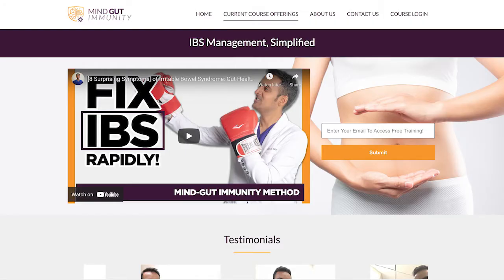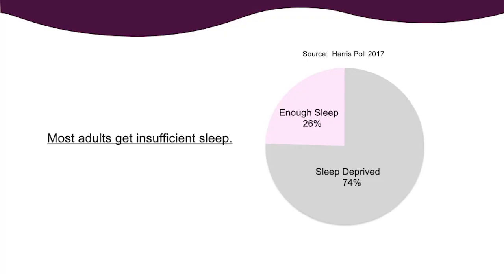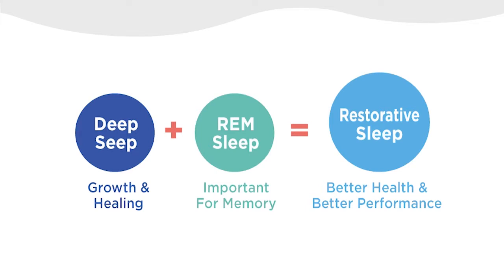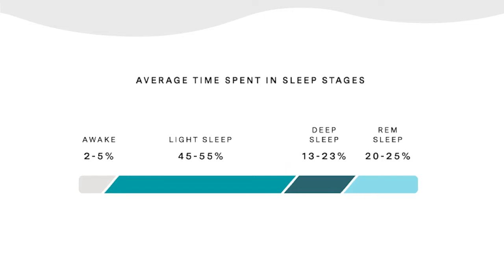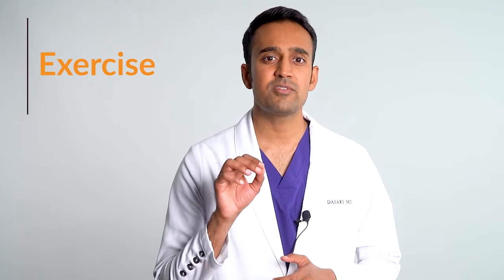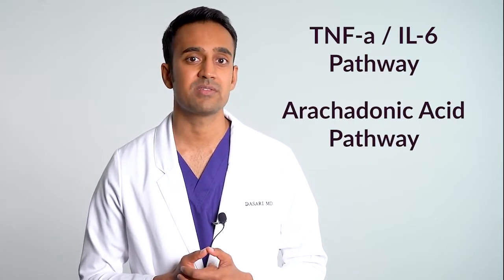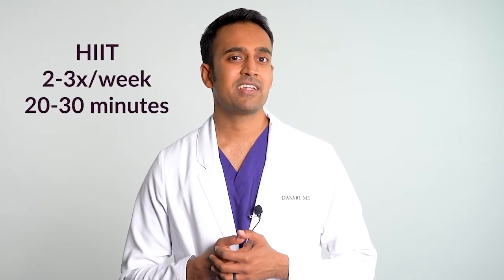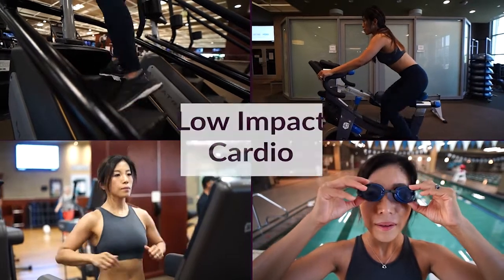3 Natural Home Remedies [MULTIPLE SCLEROSIS CURE?] MD Specialist Explains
Have Multiple Sclerosis? Want to stop INFLAMMATION for good?  Join my Clinic.
Show Notes:
If you have a dysfunctional immune system try these home remedies:

     1) Sleep Better
          a. Sleep Disturbances cause Inflammation
          b. Circadian rhythms control 15% of genes
          c. Restorative Sleep = REM + Deep Sleep
          d. Naps = Great
          e. Avoid stimulants late in the day

     2)   Exercise Regularly
          a. Exercise decreases inflammation, improves digestion, helps sleep
          b. Resistance + weights: 2x weekly (HIIT also ok, low impact cardio)
          c. Adjust exercise according to your ability (avoid injury).

     3)  Stress Management
          a. Meal-planning, calendars, outsourcing, enforce boundaries
          b. Let go of certain obligations!

00:00-02:38: Introduction
02:39-04:52: The importance of Sleep on Multiple Sclerosis (MS)
04:53-06:59: Exercise and it's effect on Multiple Sclerosis (MS)
07:00-10:28: MS (Multiple Sclerosis) is greatly impacted by stress
10:29-11:06: Outro